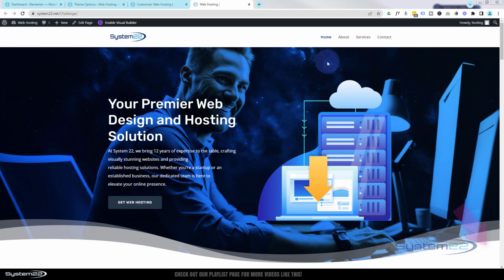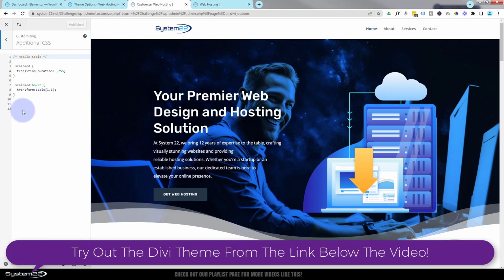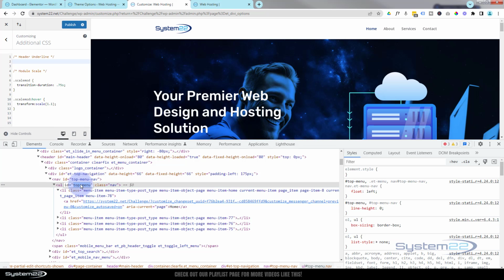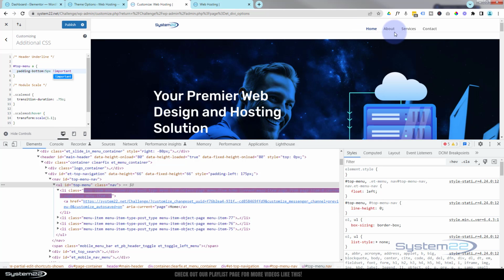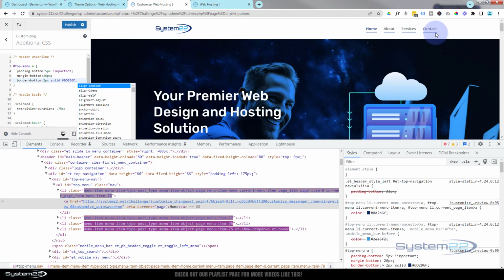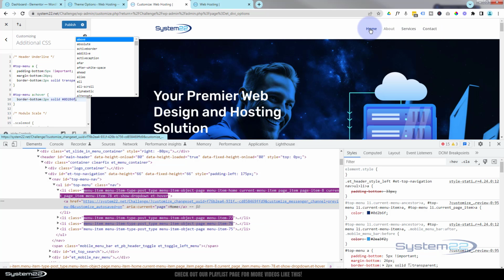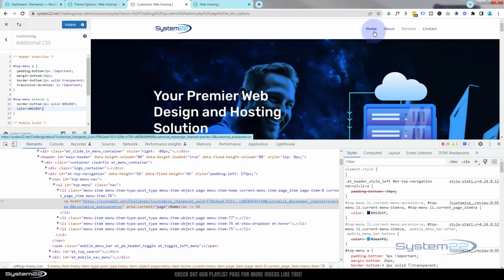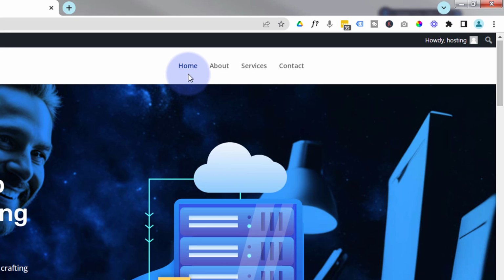Divi Theme Menu Underline Effect Using Simple CSS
In today's Divi theme video, we'll demonstrate how to create a striking underline effect for your Divi theme menu. It's simple yet eye-catching, adding flair to your site. Using CSS, we'll make the links change color on hover, accompanied by an underline in the same color.
Discover the versatility of the Divi theme as we delve into the world of CSS customization. With our expert guidance, you'll master the art of applying hover effects to various modules, enhancing the overall aesthetic appeal of your website. Unleash your creativity and take your Divi website to the next level with dynamic CSS hover effects that leave a lasting impression.

In this tutorial, we'll walk through each step:

Using the inspector tools.
Adding CSS code.
Creating a hover effect with CSS.
Publishing the code.

Divi's intuitive design makes it a breeze to achieve professional-grade effects, elevating your website's visual appeal. With frequent updates and innovative features, Divi continues to set the standard for WordPress themes.
Follow along with our video tutorial to unlock the potential of Divi and enhance your website with dynamic image zoom capabilities.

v=ZAO2MH0dQtk&list=PLqabIl8dx2wo8rcs-fkk5tnBDyHthjiLw

v=rNhjGUsnC3E&list=PLqabIl8dx2wq6ySkW_gPjiPrufojD4la9